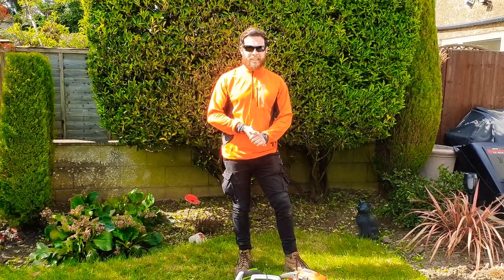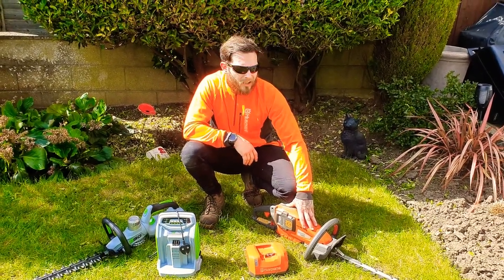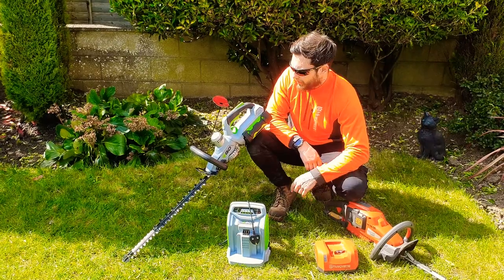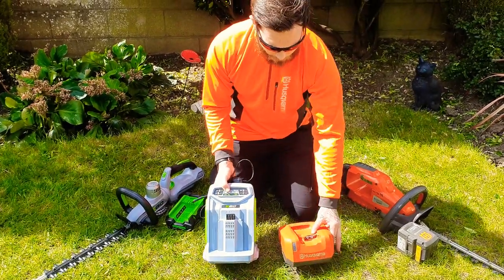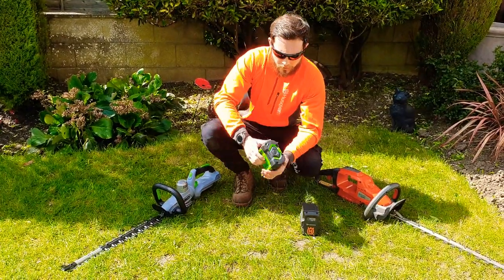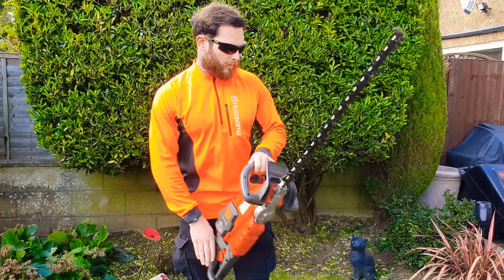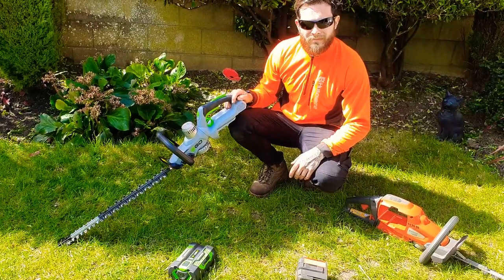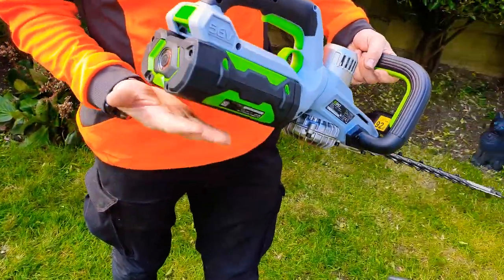Husqvarna VS Ego Battery Hedgetrimmers (Part 1)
The Husqvarna 520iHD60 VS The Ego HT5100E Battery Hedgetrimmers. Comparing the machine's themselves, batteries, chargers and general information about the two.
Three Parts to this whole video so make sure to check them all out.